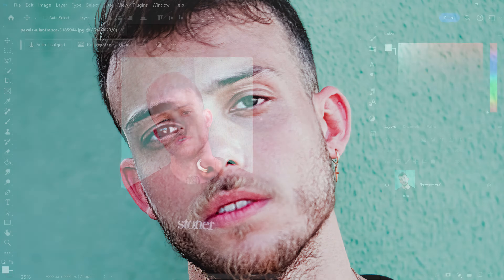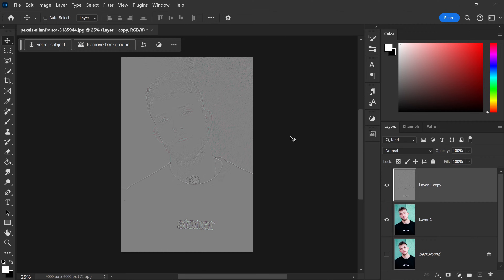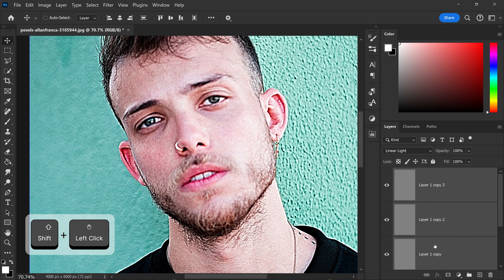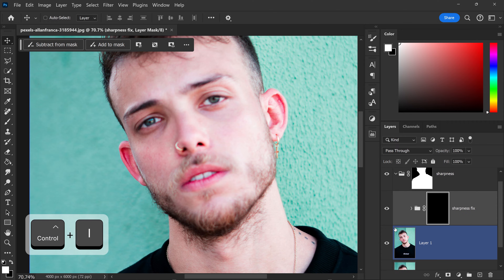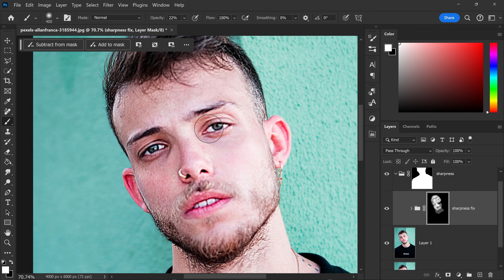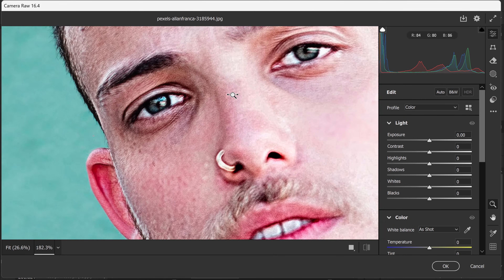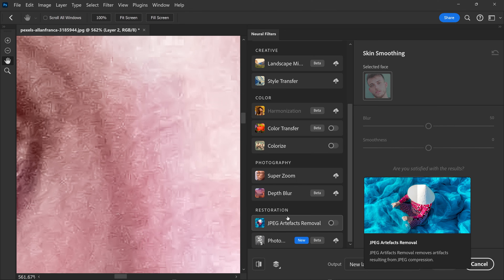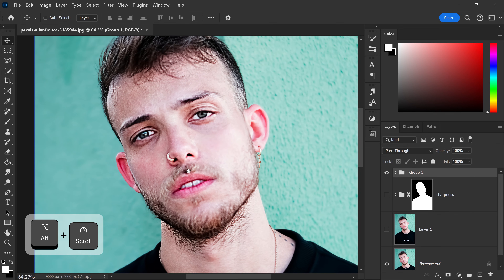Sharpen Blurry Images With This Easy Trick in Photoshop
Quick simple technique on how to fix blurry images and sharpen pixelated, blurry or soft images using Adobe Photoshop CC 2024 and older versions of Adobe Photoshop also work. This is an example for extremely blurry images that are difficult to fix the blur, we take a look at using Photoshop's tools to unblur and fix blurry and or pixelated images for example blurry faces and unfocused photos where the face is really soft. Adobe Photoshop is the perfect editing program with many tools and ways to fix this problem.

♪ Music Credit(s) ♪